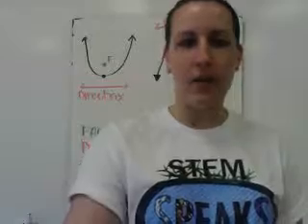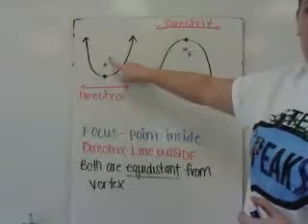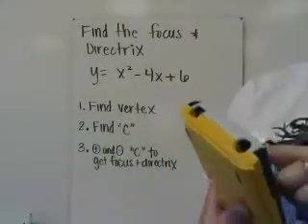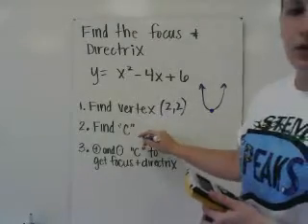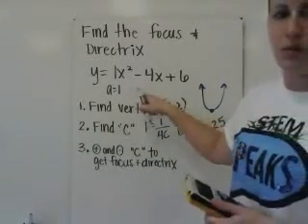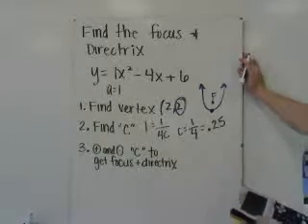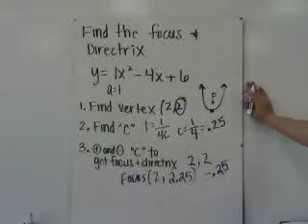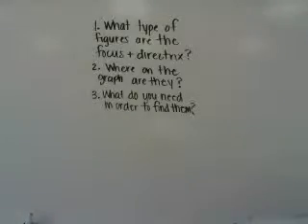focus and directrix